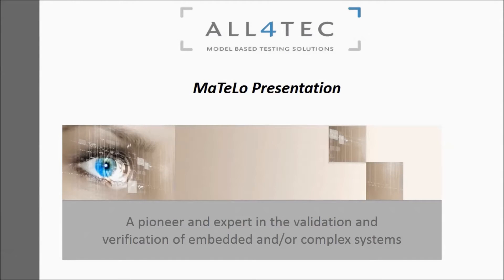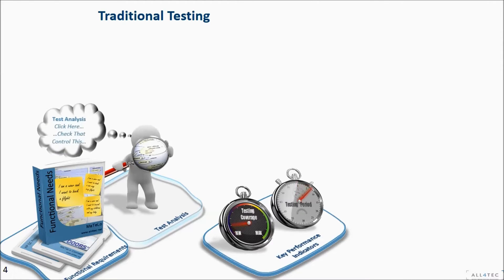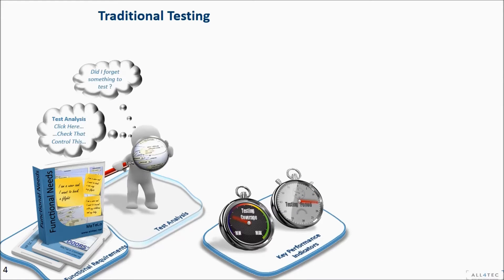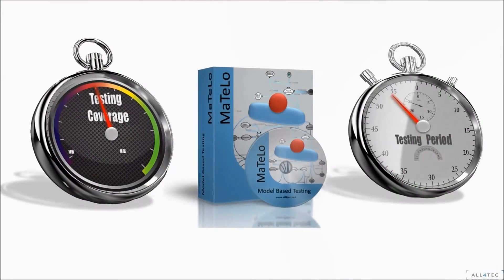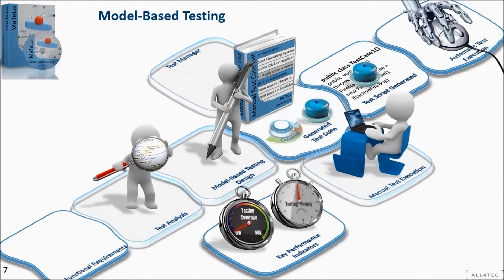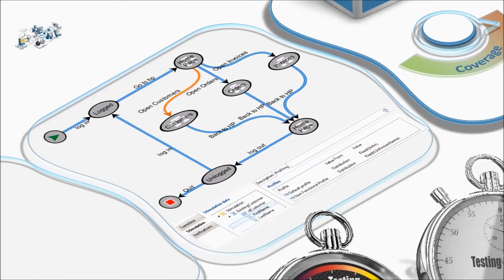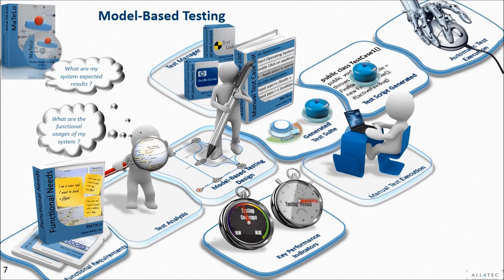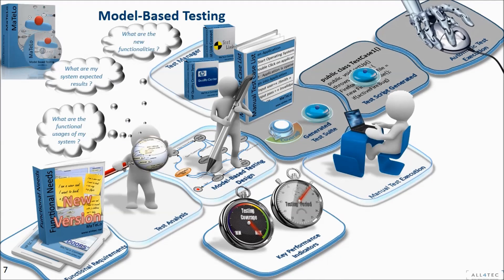MaTeLo Model-Based Testing : Have Fun Testing !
Description of a Model-Based Testing processus versus a traditional testing processus, using MaTeLo, the leading Model-Based Testing tool. Starting from application usages, business requirements or user stories, testers design models able to automatically generate optimized test suites based on risk analysis, coverage and expected results. Test suite can be exported to test management tools, such as HP ALM Quality Center and generate test script such as QTP or Selenium.